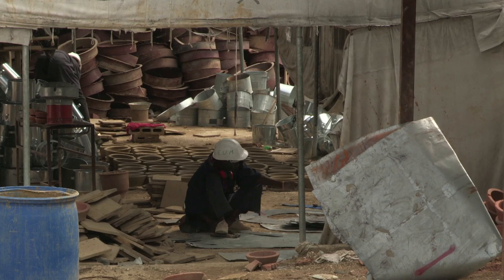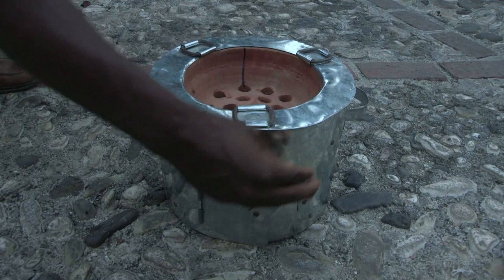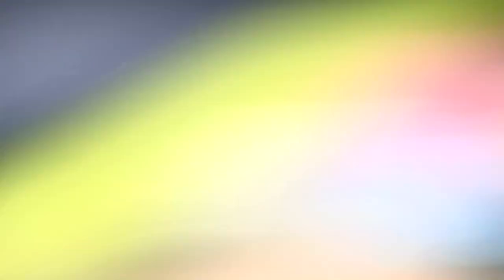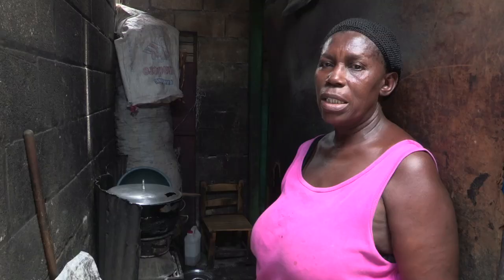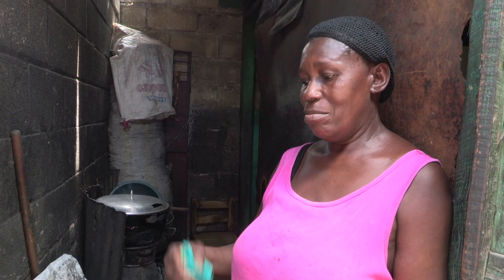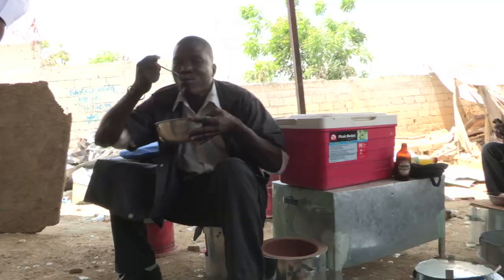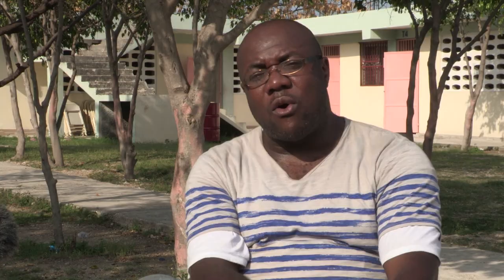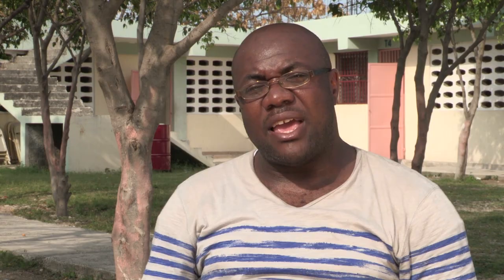Ashden Award: D&E Green Enterprises, Haiti, Quick-cooking stoves protect forests (5 minute version)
Join the crowdfunding campaign to help D&E Green Enterprises rebuild their clean cookstoves factory

Inspired by the achievements of Ashden winner Toyola Energy in Ghana, in 2009 the Haitian entrepreneur Duquesne Fednard founded a business to help create jobs and cut fuel bills on the island, by making and selling quick-cooking charcoal stoves.

But after the earthquake destroyed his newly built factory and equipment, Duquesne was on the brink of giving up. His staff persuaded him to carry on, and makeshift production started in tents. They were right to do so -- despite a further setback when the tents were shredded in last year's hurricane, the business is now doing well, selling 33,000 stoves over the past three years, helping ease the strain on Haiti's severely depleted forests.